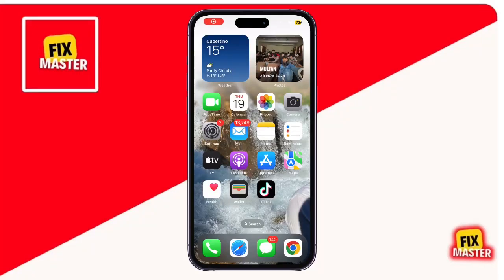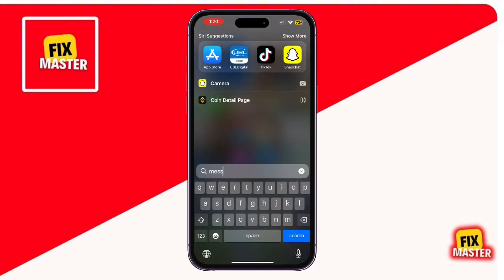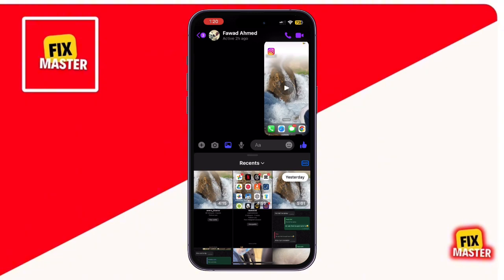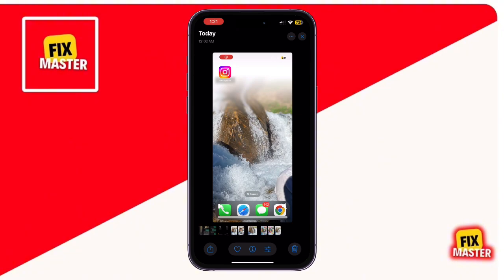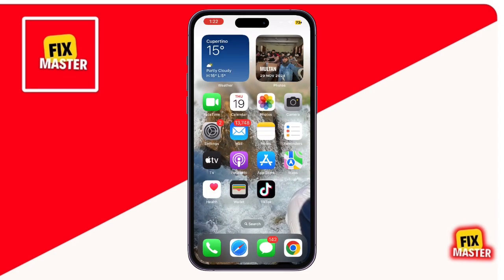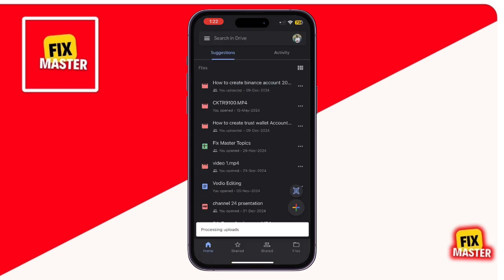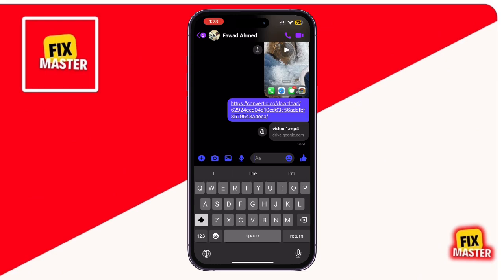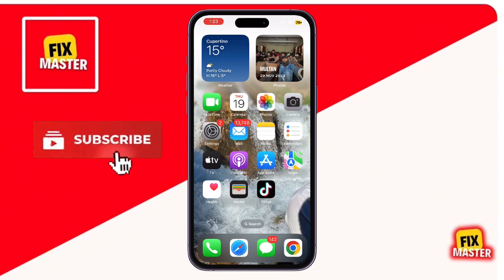How To Send Long Video On Messenger Iphone | Two Methods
Struggling to send long videos on Messenger from your iPhone? In this video, I’ll show you 2 easy methods to share your videos effortlessly! The number one method is using iCloud, where you can upload and send a secure link. The second method involves sharing your video via a Google Drive link, allowing you to bypass file size limits. Watch now to discover step-by-step instructions for both techniques and make sharing long videos with friends and family on Messenger a breeze! Perfect for those looking for simple and quick solutions.